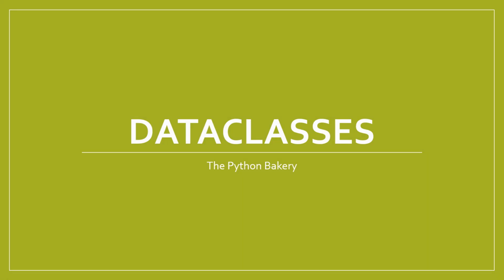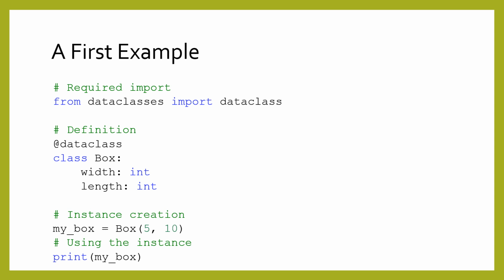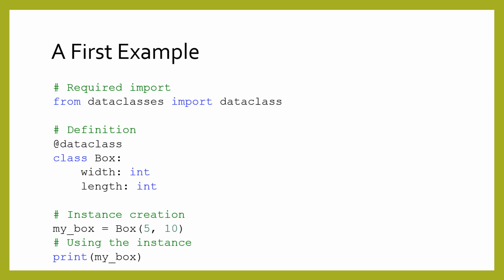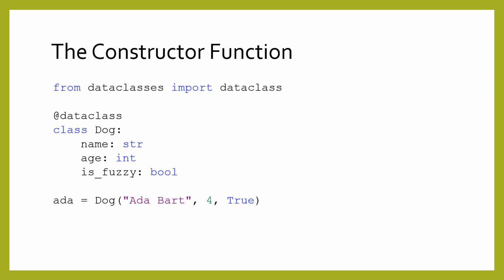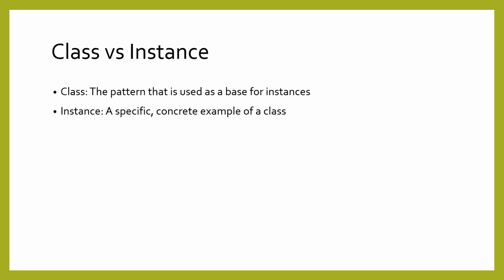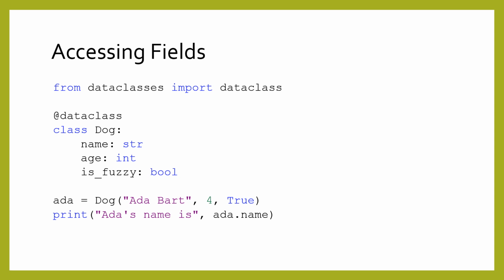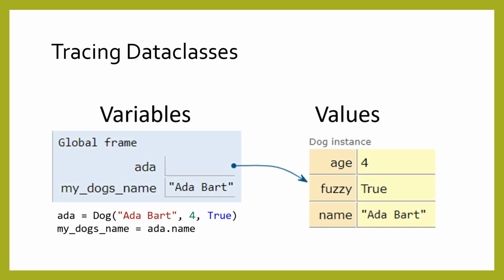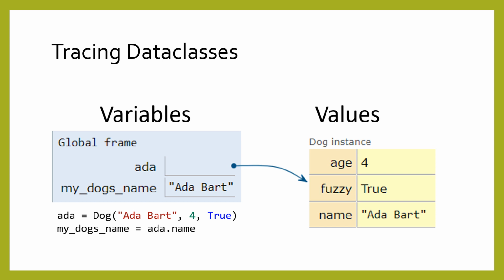Lesson 4A1) Dataclasses (Bart)